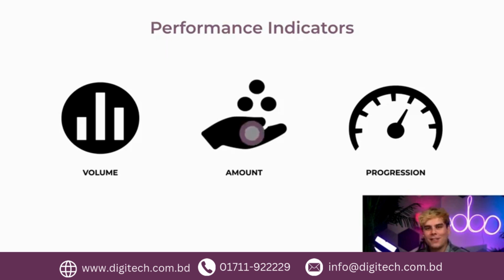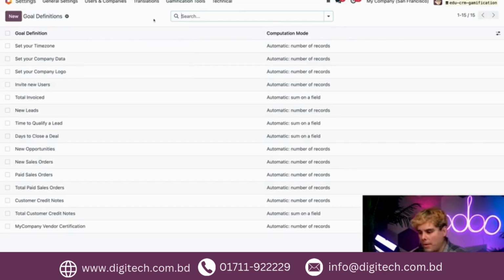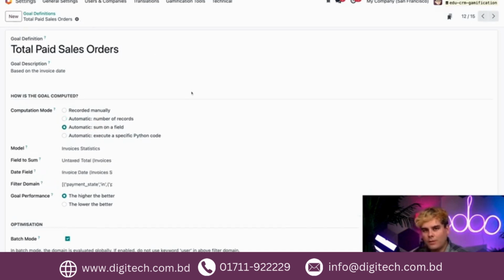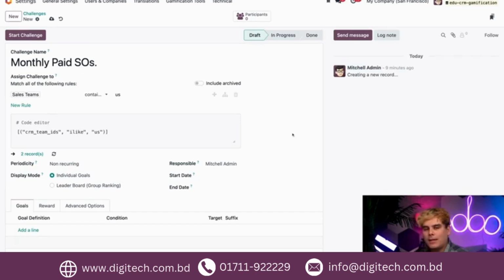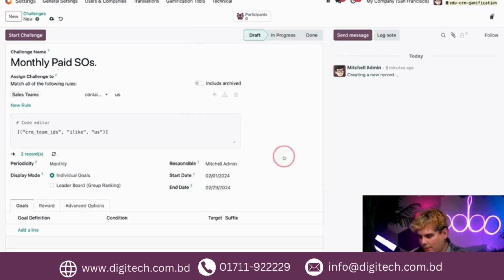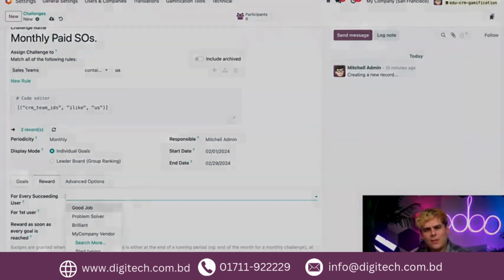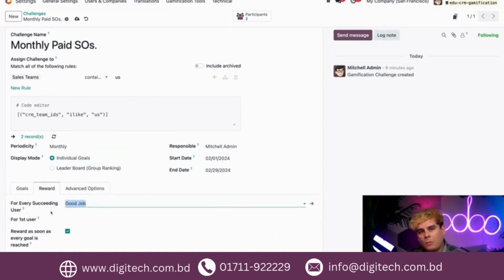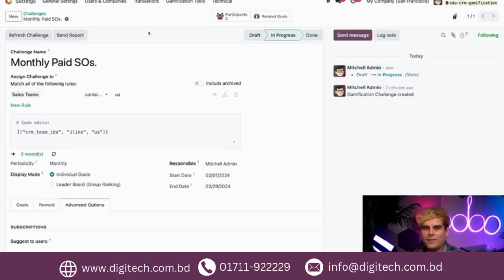Gamification Odoo CRM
In this video, learn how to Gamification Odoo CRM. Learn everything you need to grow your business with Odoo, the best open-source management software to run a company, In this video.